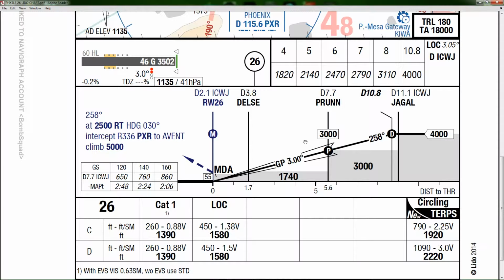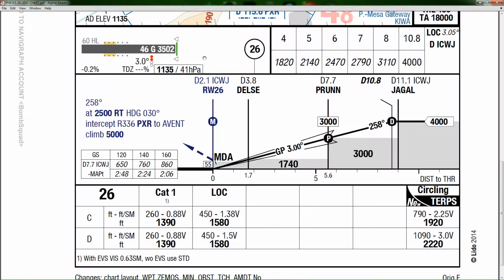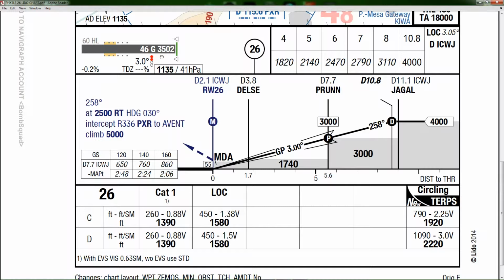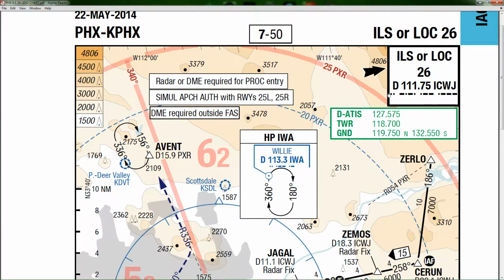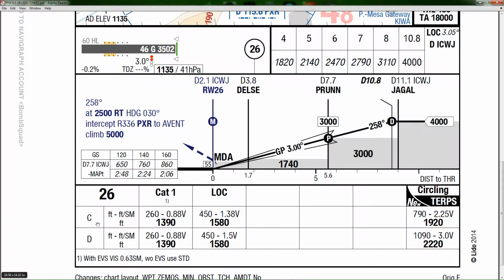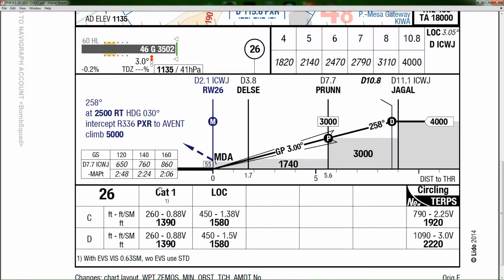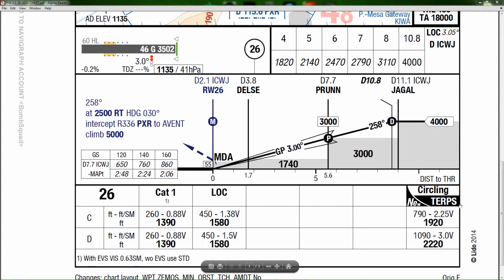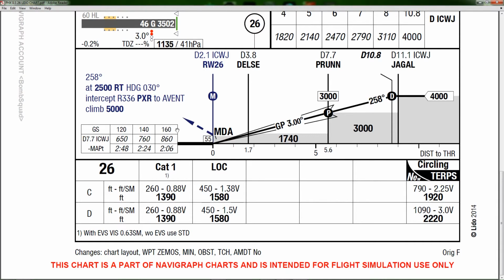FSX Tutorial | Reading Approach Charts 102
A Quick follow up to the Reading Approach Charts 101 tutorial with some additional information.